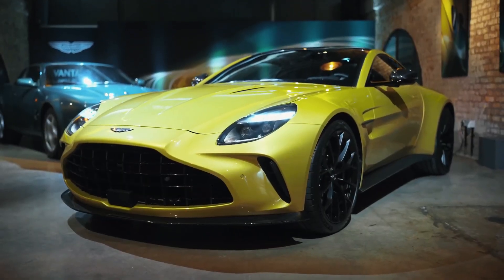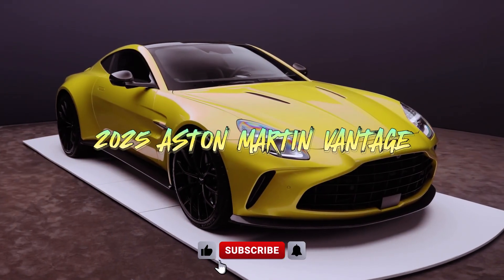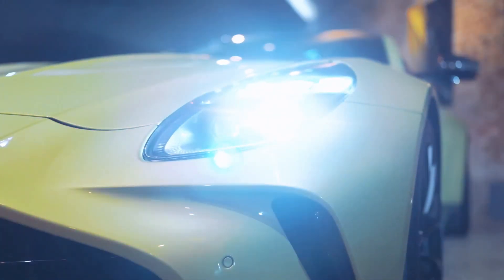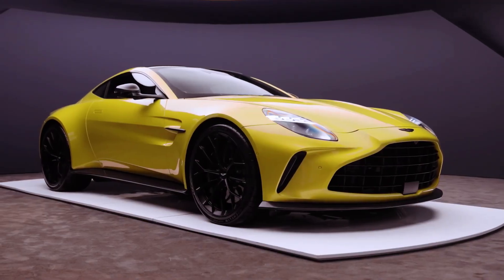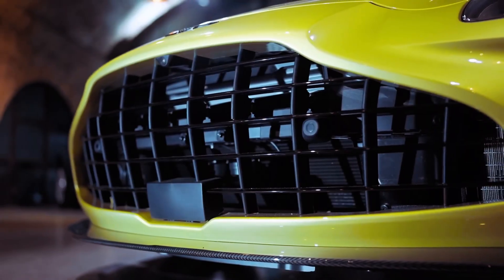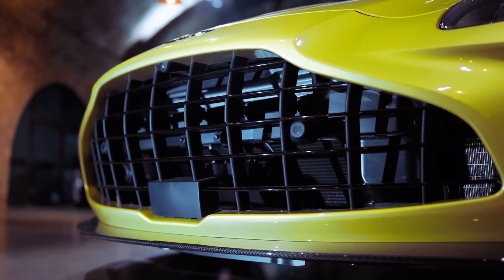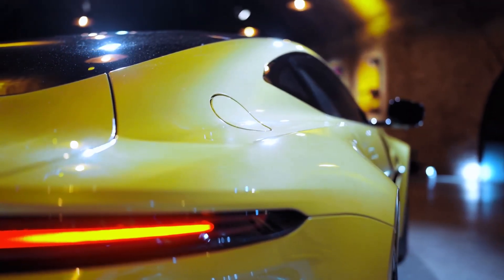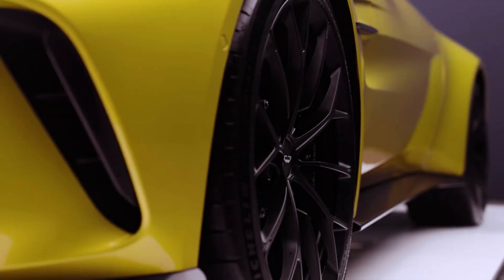2025 ASTON MARTIN VANTAGE: A Glimpse into the Future of Luxury Sports Cars - Review | Price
In the year 2025, Aston Martin unveils its latest marvel, the Aston Martin Vantage, a culmination of precision engineering and timeless elegance. With its sleek contours and aerodynamic profile, the 2025 Vantage exudes an aura of power and sophistication, captivating onlookers at first glance. This cutting-edge sports car combines advanced technology with the classic allure of Aston Martin, promising an exhilarating driving experience unlike any other.

Under the hood, the 2025 Aston Martin Vantage houses a powerhouse of performance, boasting a state-of-the-art engine capable of unleashing breathtaking speeds and heart-pounding acceleration. Every curve and corner is mastered with precision, thanks to its finely tuned suspension and responsive handling, making each journey an adrenaline-fueled adventure. Whether navigating city streets or conquering winding mountain roads, the Vantage effortlessly asserts its dominance, leaving a trail of awe and envy in its wake.

Step inside the luxurious cockpit of the 2025 Vantage, and you're greeted by a harmonious blend of craftsmanship and innovation. From the supple leather seats to the meticulously crafted dashboard, every detail is meticulously designed to indulge the senses and elevate the driving experience to unparalleled heights. With cutting-edge technology seamlessly integrated throughout, including advanced driver-assistance systems and immersive infotainment features, the Aston Martin Vantage ensures both comfort and connectivity on every exhilarating journey. As a symbol of automotive excellence, the 2025 Aston Martin Vantage stands as a testament to the timeless allure and relentless pursuit of perfection that defines the Aston Martin legacy.